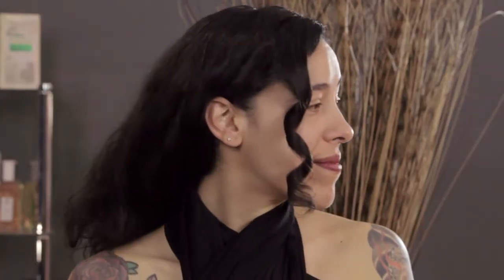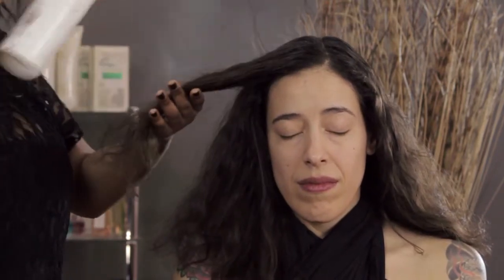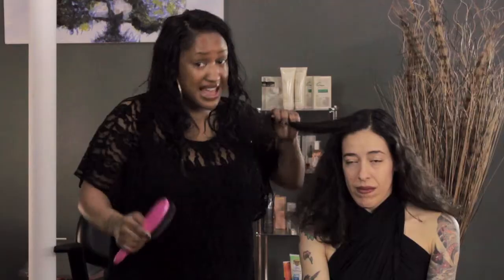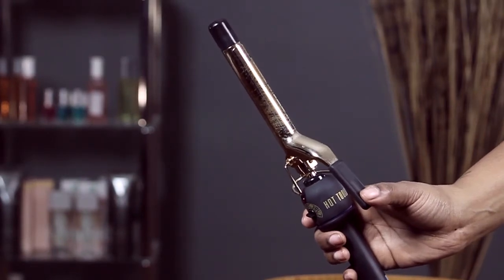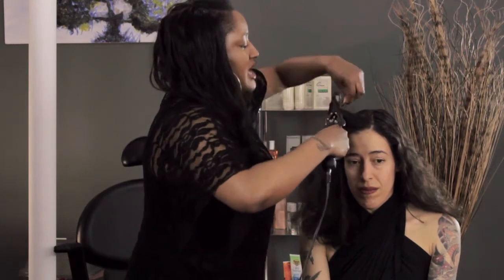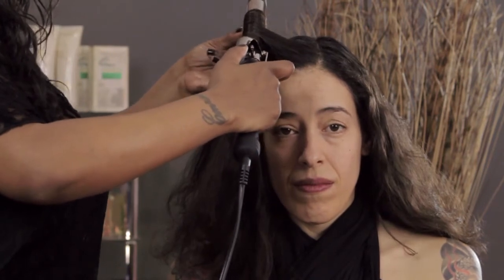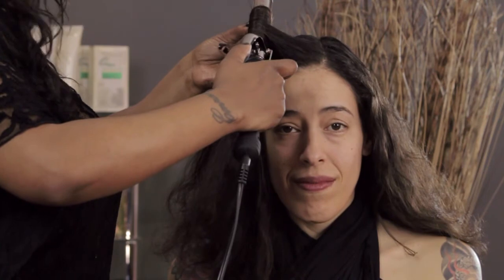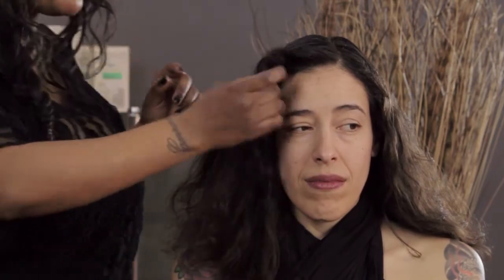How to Keep Hairspray From Turning White : Hair Braids, Care & Style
You can keep your hairspray from turning white by making sure that you're using the appropriate kind of heating tool. Keep hairspray from turning white with help from a New York City-born hair and makeup artist in this free video clip.

Series Description: It doesn't take a cosmetology degree to do a lot of really fun hairstyles right at home. Get tips on how to do a variety of different fun hairstyles with help from a New York City-born hair and makeup artist in this free video series.